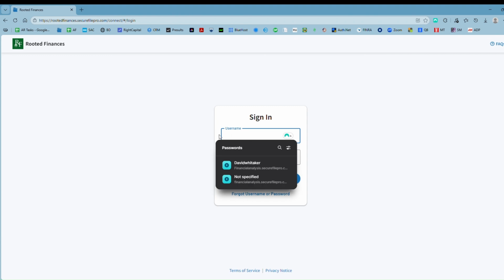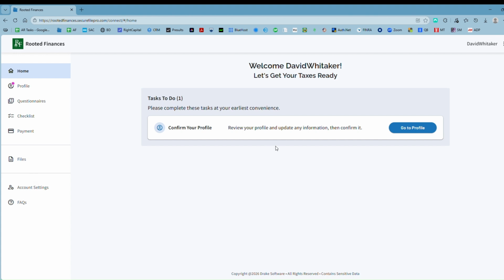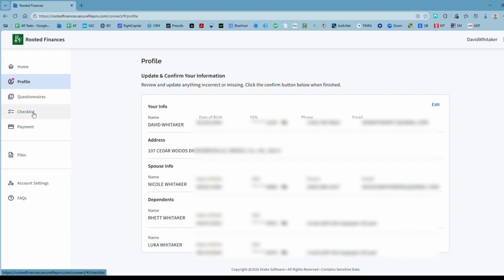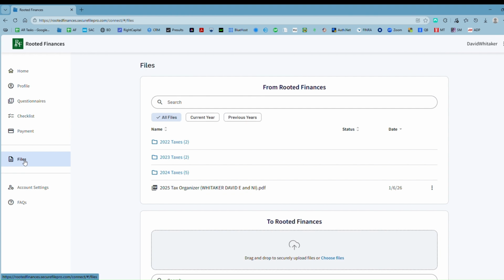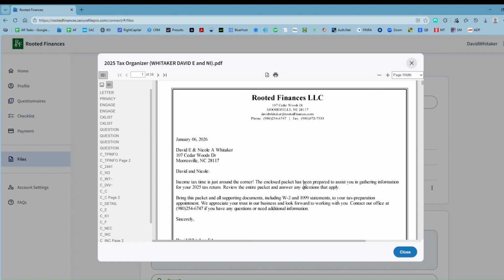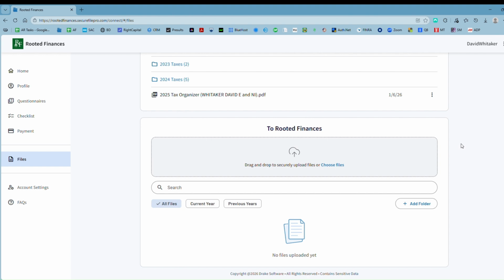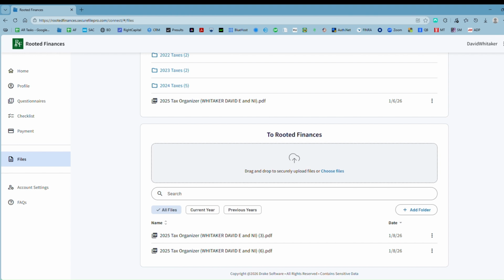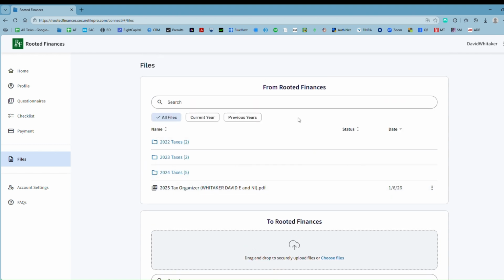Tax Portal Tutorial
This is a brief overview of the new tax portal layout. This covers how to navigate the portal along with reviewing your tax organizer, checklist, and personal information. Other videos will be posted to discuss e-signatures and invoice payments.